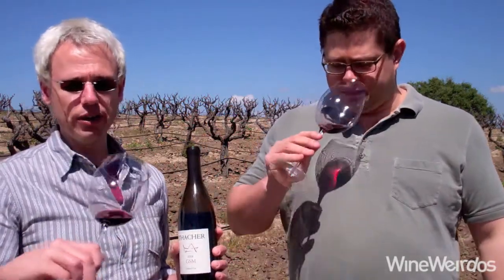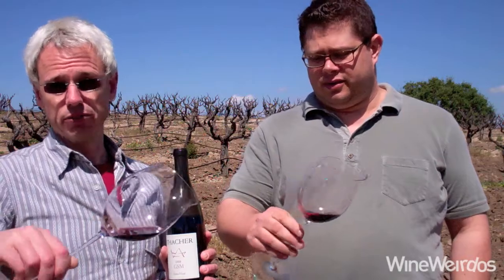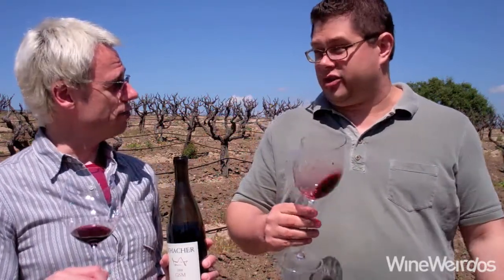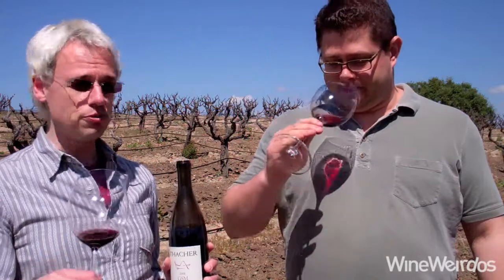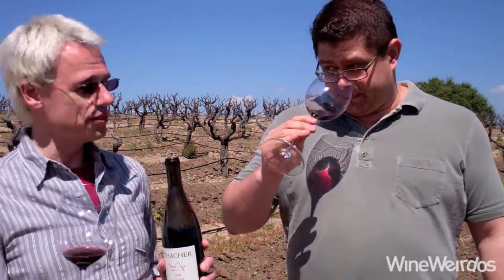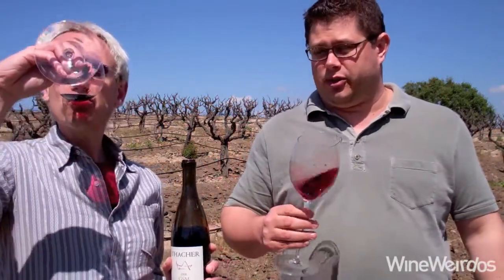2008 Thacher Winery GSM, On Location at Christopher Joyce Vineyard & Inn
On location in Paso Robles, California at Christopher Joyce Vineyard and Inn.

Thacher Winery
2008 GSM
$38.00
California -- Paso Robles

42% Grenache, 38% Syrah, 20% Mourvedre